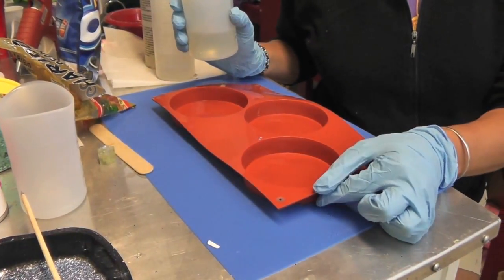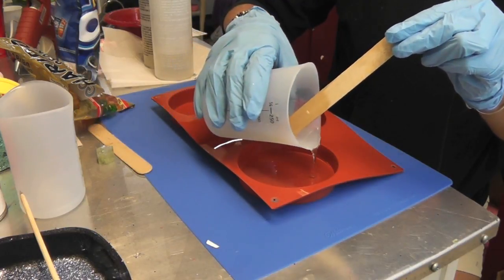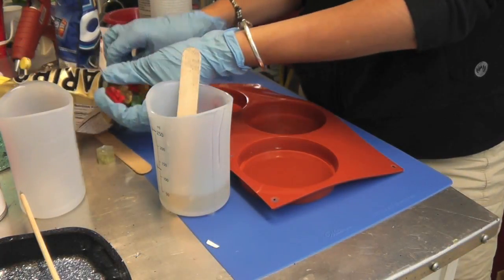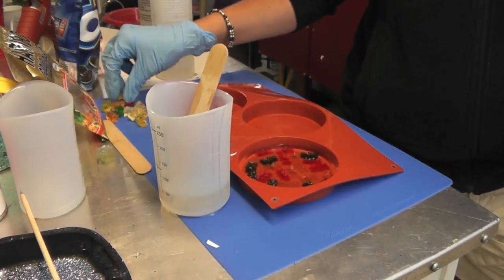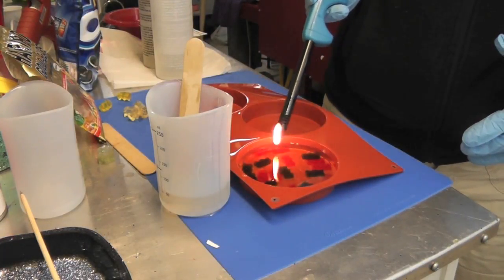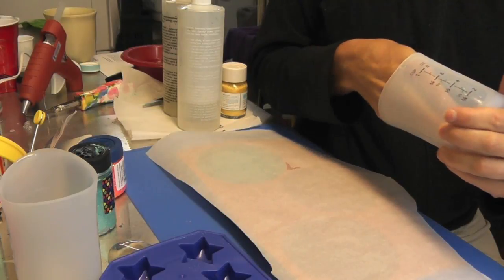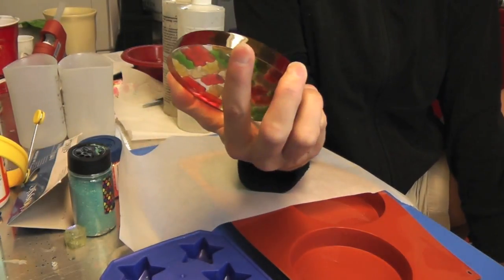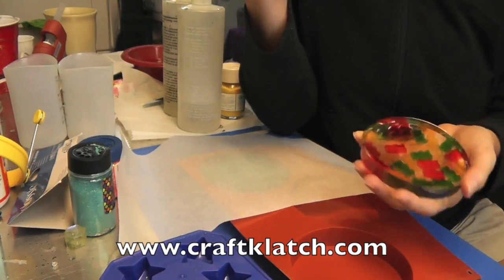Gummy Bear Coaster Craft Tutorial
If you want to find the mold and/or mixing cup I am using, go to my website and click on the Products I Use tab.